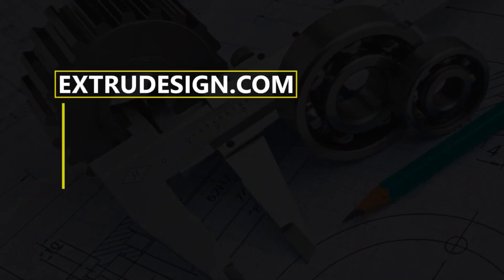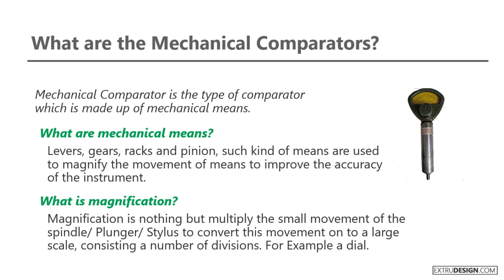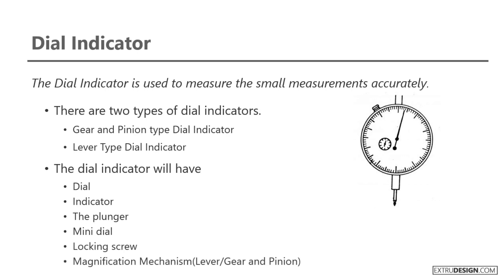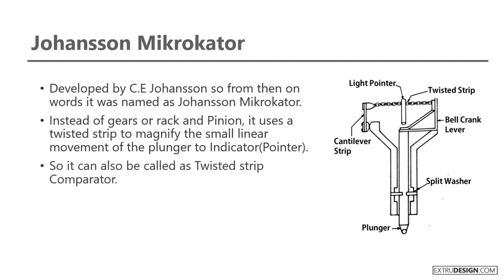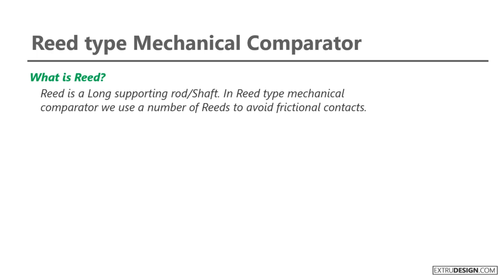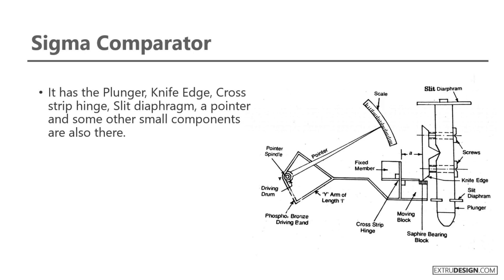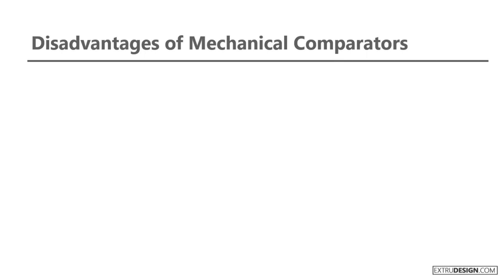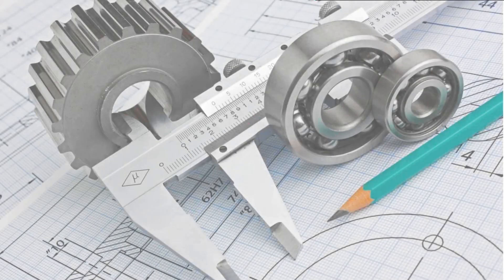What are the Mechanical Comparators? | Metrology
Mechanical Comparators are the type of comparator which is made up of mechanical means.
There are four types of mechanical comparators available.
3. Reed type Mechanical Comparator